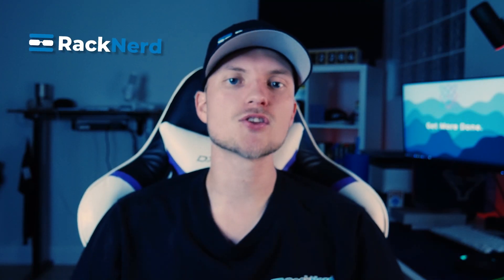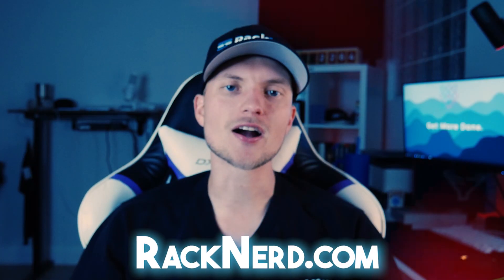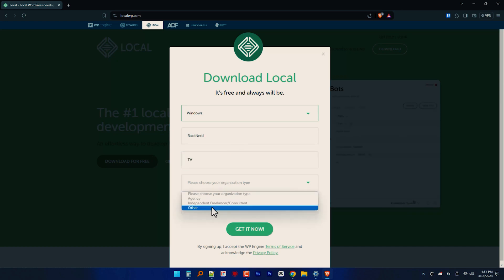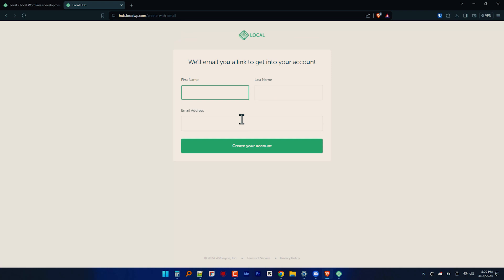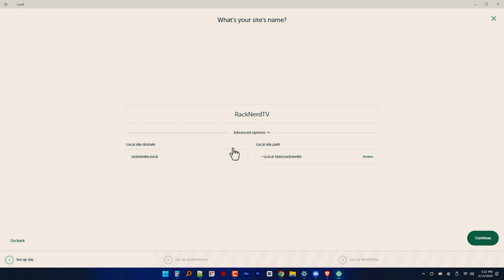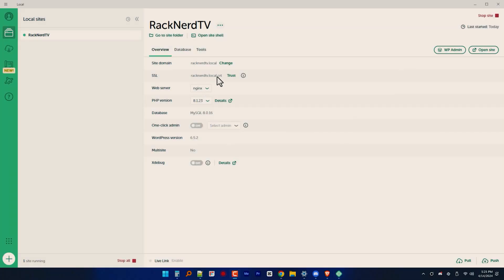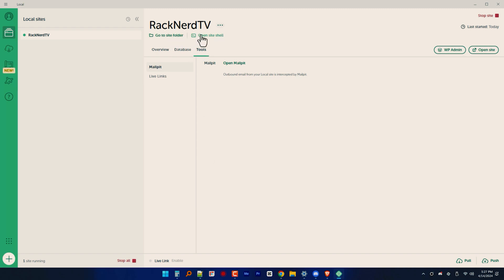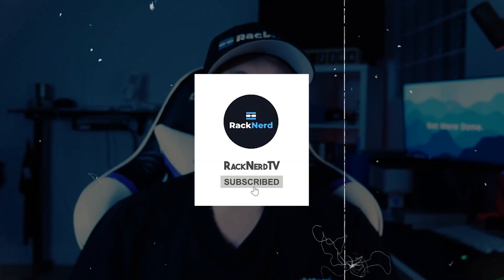How to Install WordPress On Windows Locally with LocalWP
Welcome to our video on How to Install WordPress On Windows Locally with LocalWP.

In this tutorial, we'll walk you through the process of installing WordPress on your Windows system using LocalWP, a powerful tool for local WordPress development.

Follow along as we cover each step from downloading and installing LocalWP to setting up your WordPress site locally. Whether you're a beginner or an experienced developer, this guide will help you set up a local environment for WordPress development quickly and efficiently.

⏳ Timestamps:
00:00 Intro
00:14 Overview
01:21 Tutorial
04:45 Next Steps

Moving forward...

☐ Liked?
☐ Shared?